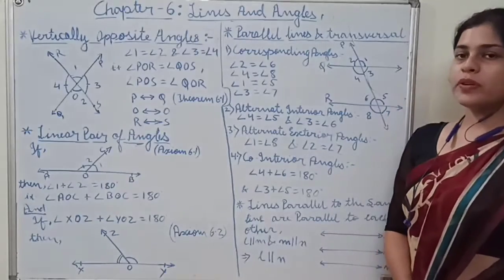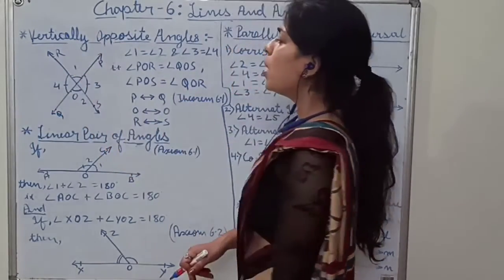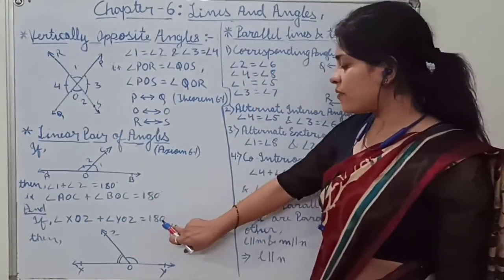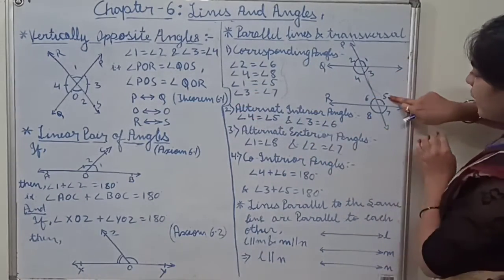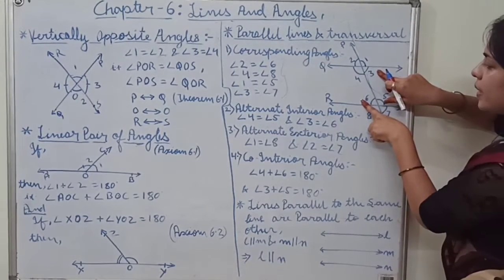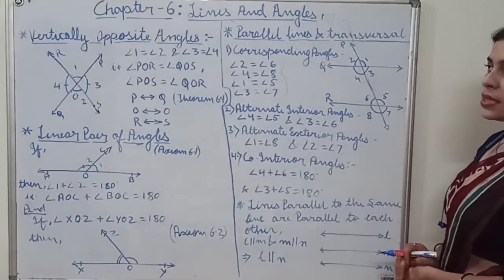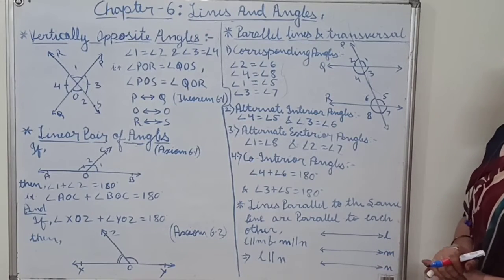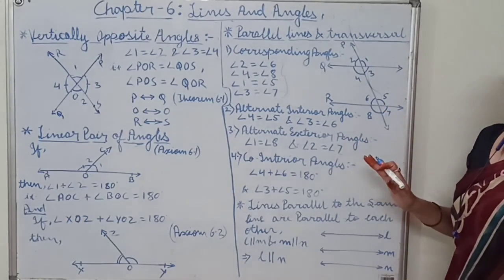Class 9 | Mathematics | Chapter6 - Lines And Angles | Introduction | Part 2